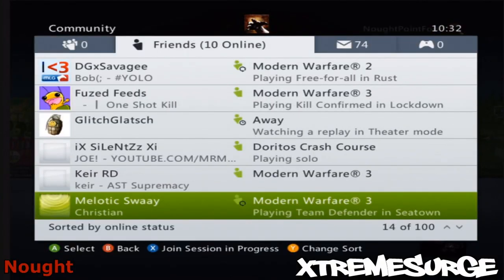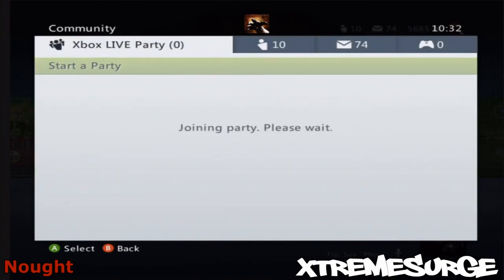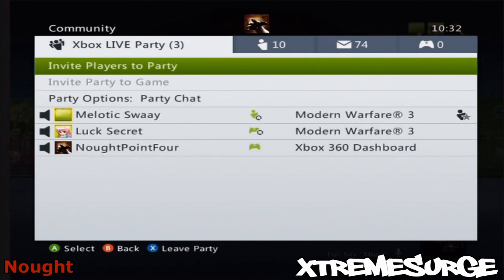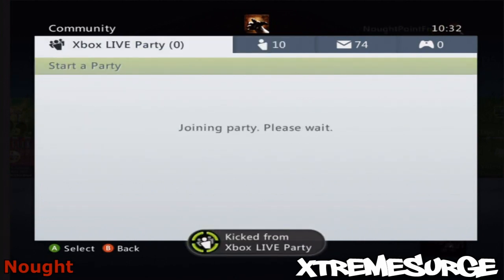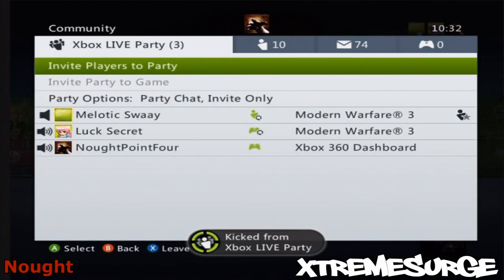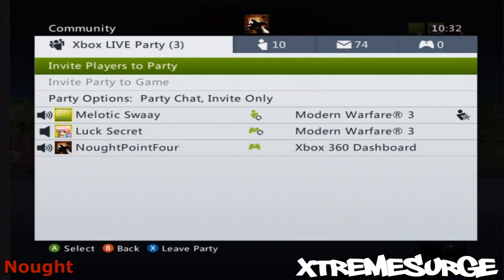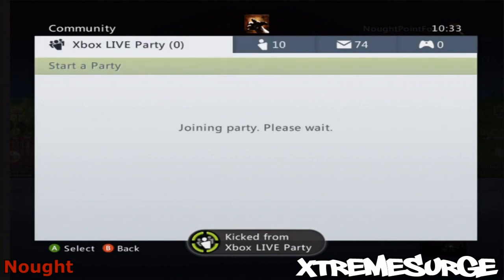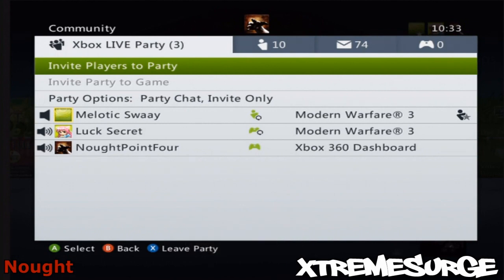NEW Xbox Live Party Glitch - How to join Invite Only Parties (WITHOUT INVITE)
Make Sure you Check out NoughtPointFourLive's Channel! (link Below)

What did You think about this Video? Leave Some Feedback in the Comments Below!
Wanna See Daily Modern Warfare 3 Glitches?

Click the Link in my Banner/Side Column Picture on my Youtube Channel or Search for @XtremeSurge